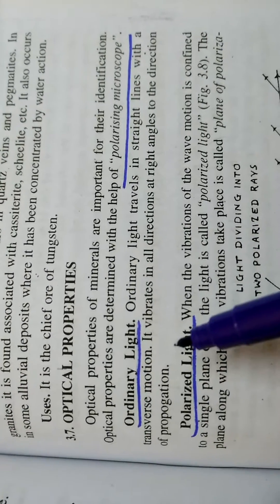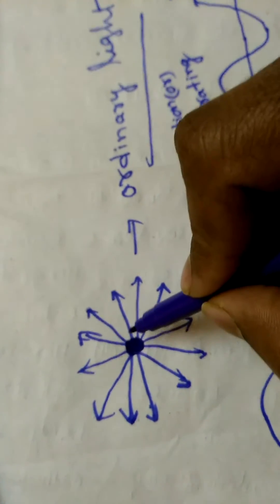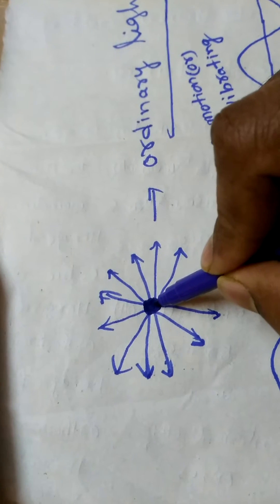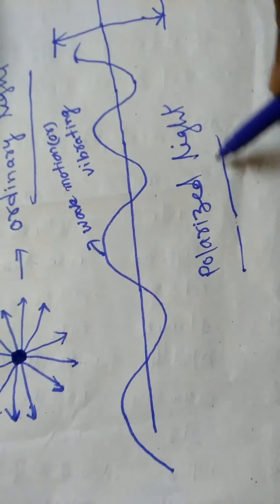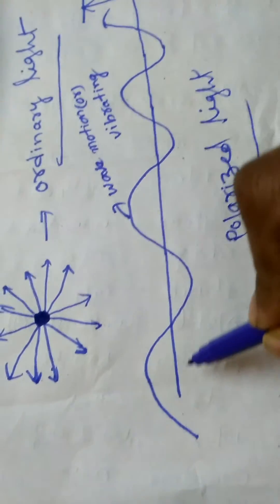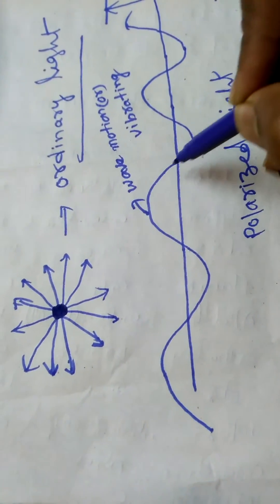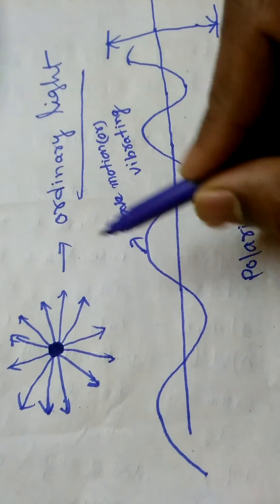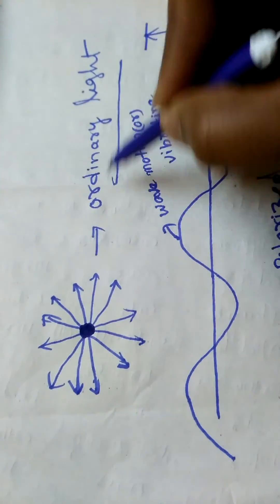సుమన్ @ORDINARY LIGHT & POLARIZED LIGHT#Geology telugu#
Optical properties of mineral thin section of rock specimens, which are having thickness about 0.03mm...which are identified under Polarized Microscope. or Optical properties. .